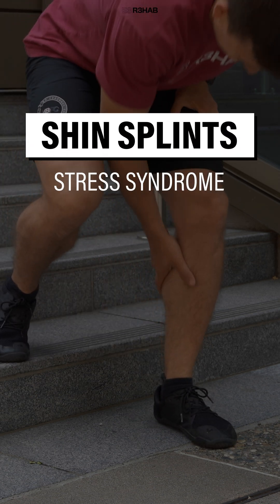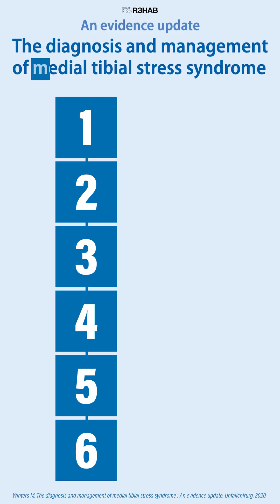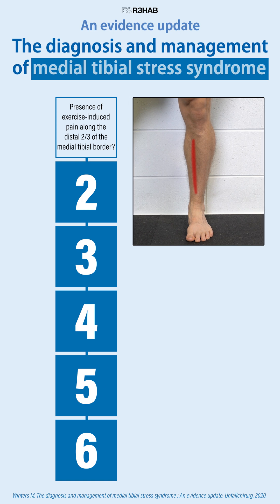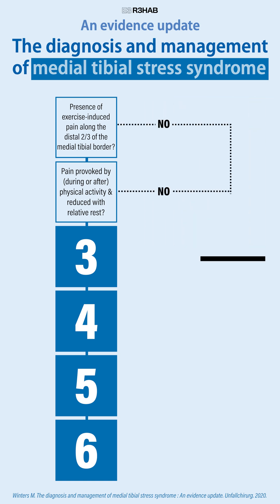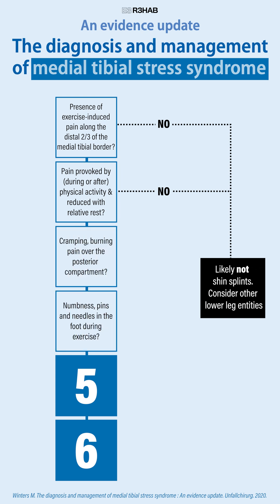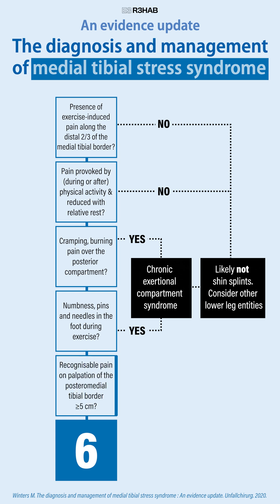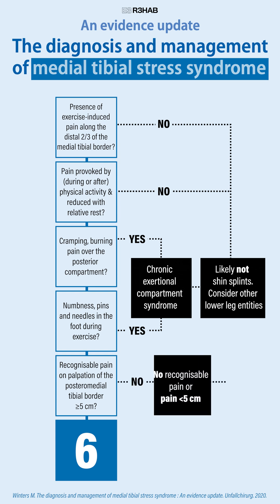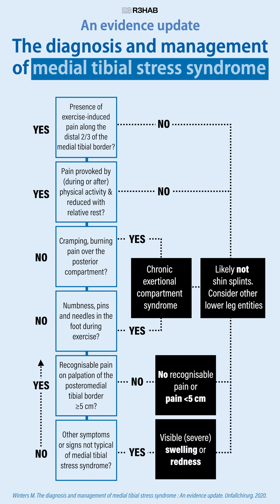Shin Splints | Medial Tibial Stress Syndrome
In the medical community, shin splints are referred to as medial tibial stress syndrome which is a fancy way of saying that the inside of your shin hurts. Here's a stepwise process for assessing the condition developed by Winters et al in 2017.

We are Doctors of Physical Therapy who specialize in rehabilitation, pain, performance, and injury risk reduction. Our mission is simple: empower YOU to overcome your setbacks and crush your goals using evidence-based education.